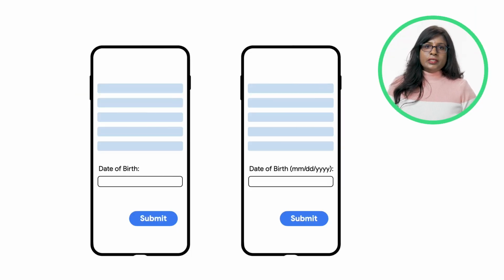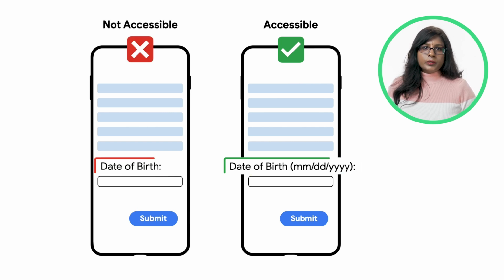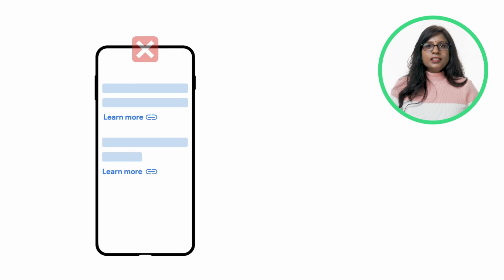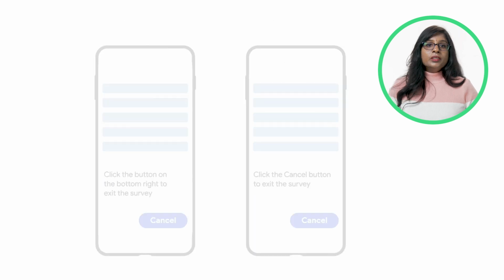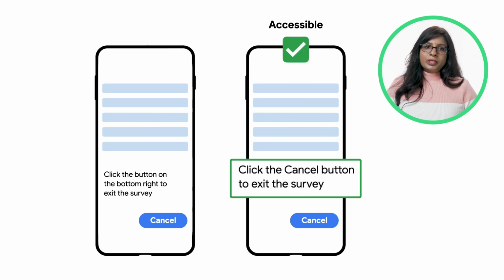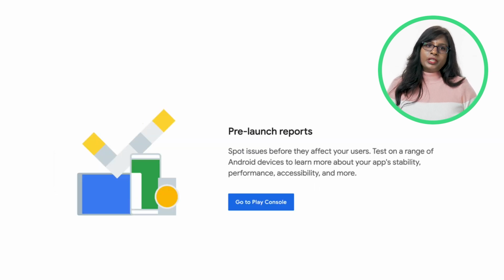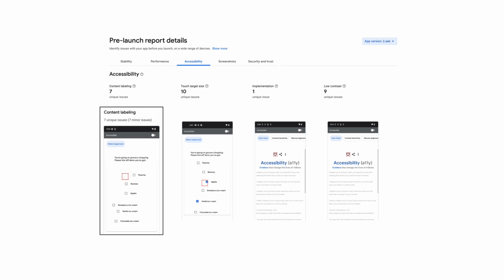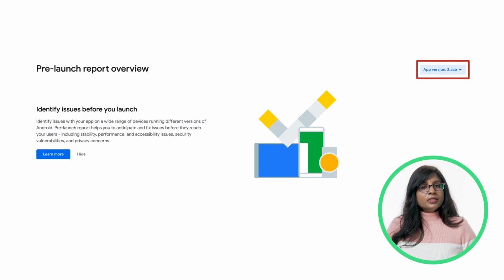Fixing content labels in PLR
In this episode, Jyothi Reddy discusses content labels and how you can fix them in PLR.